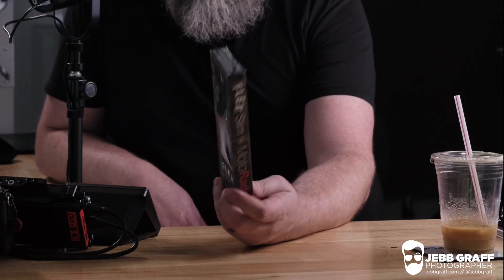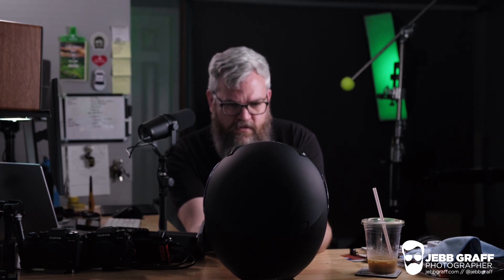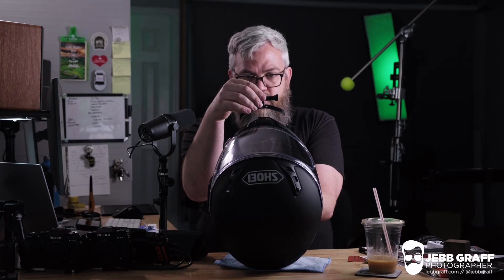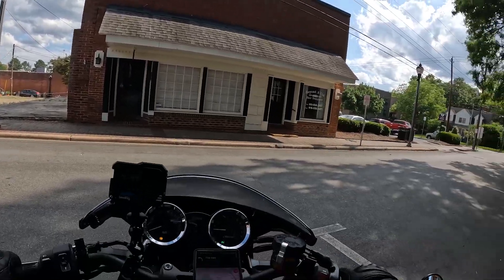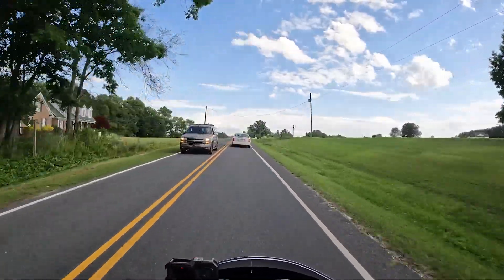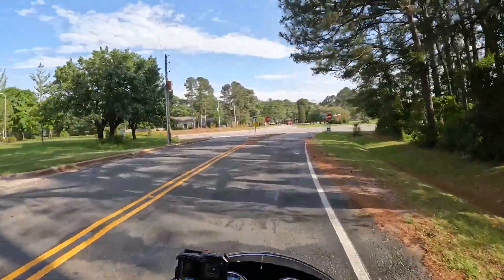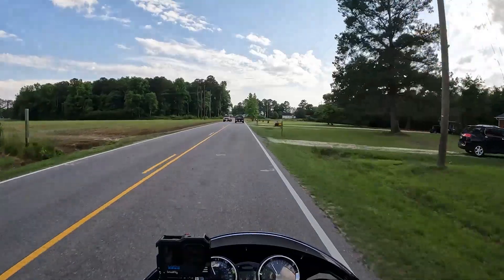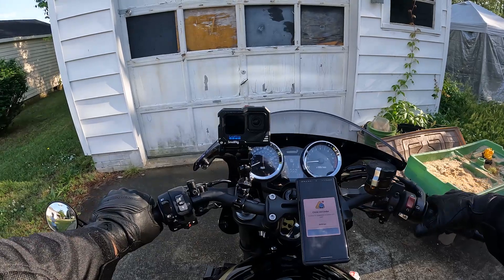MotoRadds FLEX Slim Mount on Shoei RF-SR & Vlog on Z900RS Cafe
Installation of MotoRadds FLEX Slim on my Shoei RF-SR and some vlog time on my 2024 Kawasaki Z900RS Cafe.

Vlog begins: 8:53